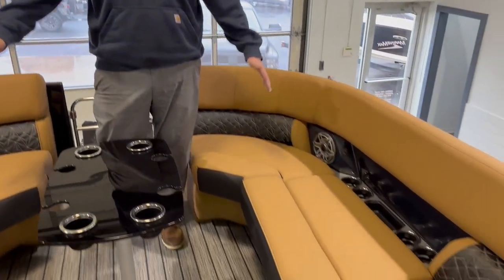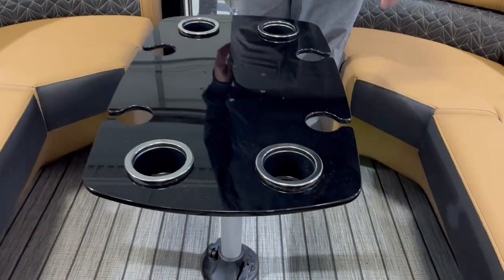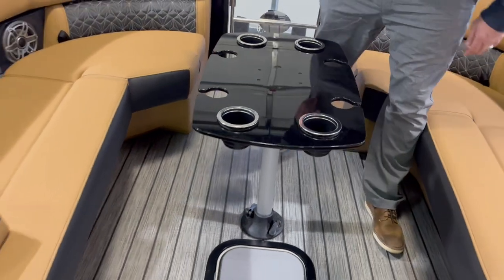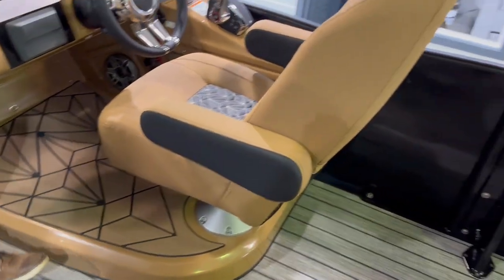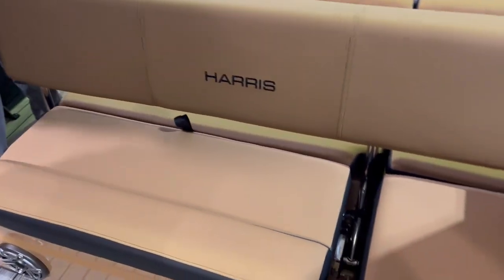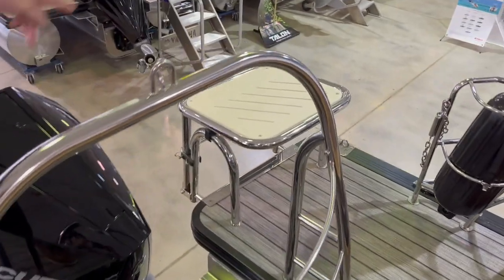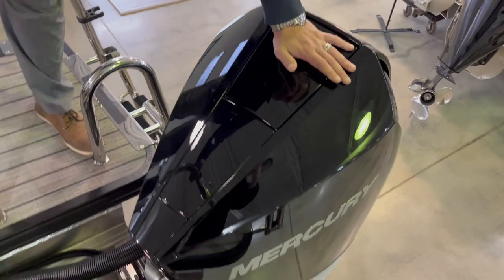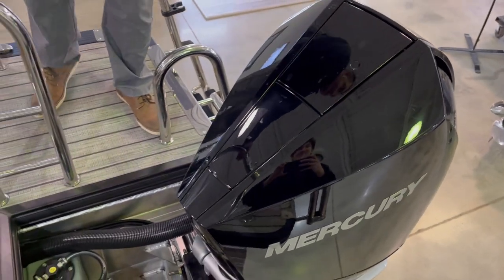2023 Harris 250 Grand Mariner Pontoon Boat For Sale at MarineMax Lake Norman, NC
Dynamic luxury and peerless performance define the Grand Mariner series, a versatile group of upscale boats for entertaining and watersports. A fusion of comfort and class with speed and power designed to offer effortless performance, the Grand Mariner is built for the discerning boater with an eye for style and a need for premium performance. Whether you're cruising the shoreline, entertaining friends, or towing the kids, you can be confident in head-turning design and precise control at your fingertips.